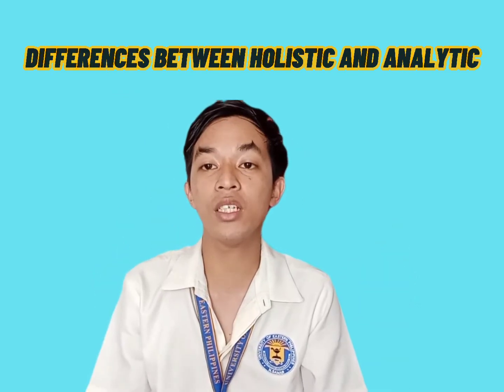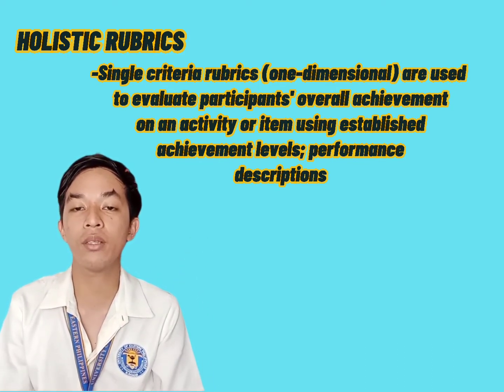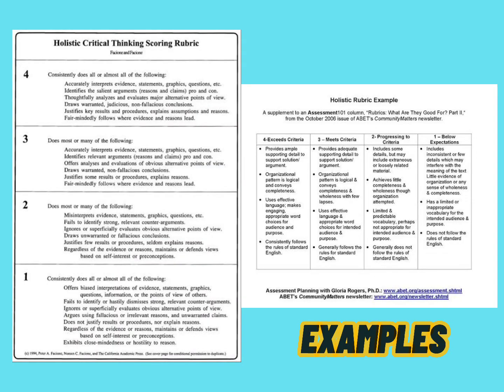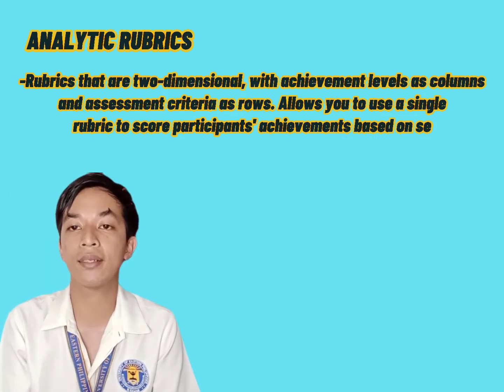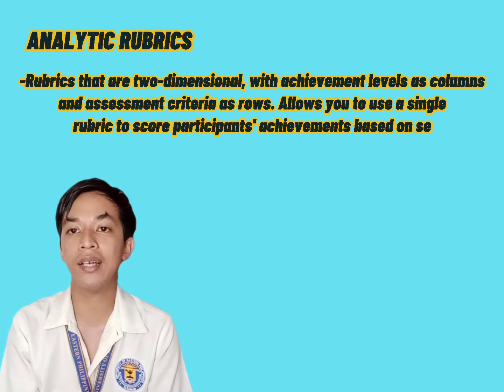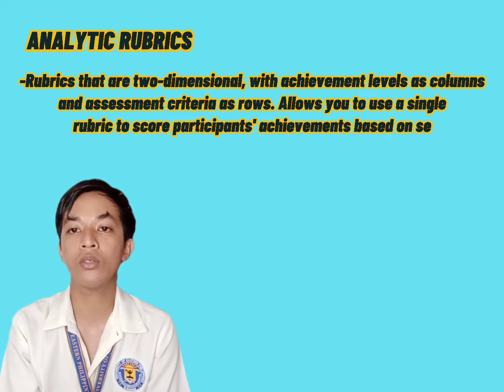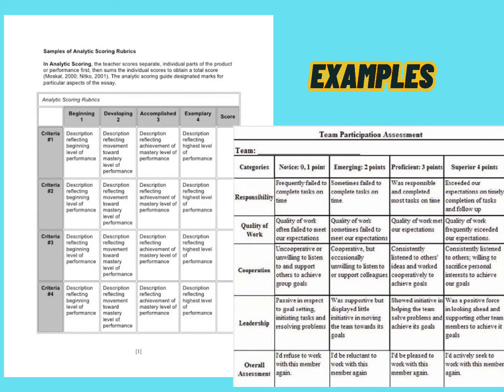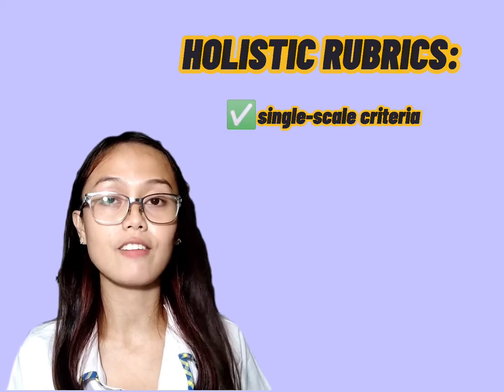Differences between Holistic and Analytic Rubrics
A group project for the subject The Teaching of Science!

Produced by:
Jimenez, Grace J.
Fortunado, Jami G.
Divina, Alejandro D.
Doncillo, Frances Mae G.

BSEd Science 2nd Year students from University of Eastern Philippines!